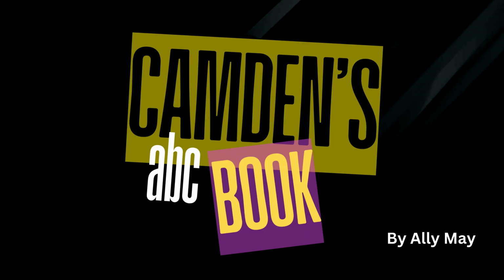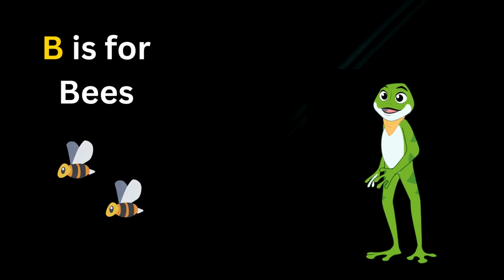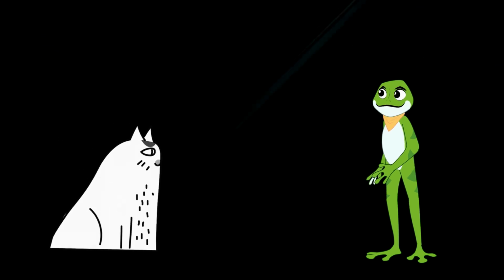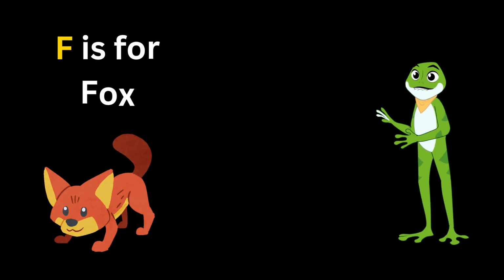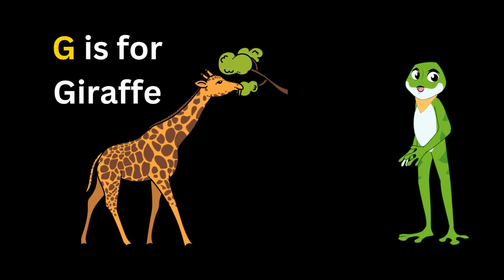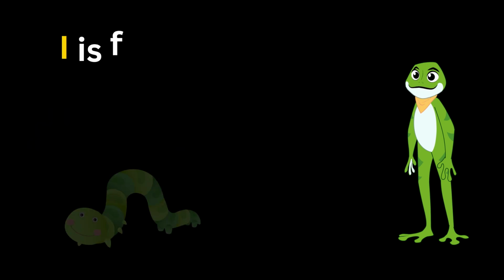Camden's ABC Book- A Personalized Kids Learning Storybook Song Video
Prepare for a wild and wonderful journey through the alphabet starring Camden! This one-of-a-kind, personalized ABC animal video brings learning to life with exciting animals, fun facts, and a unique touch just for Camden!

From A for Alligator to Z for Zebra, each letter introduces a new animal with engaging animations and playful, cheerful music. But the best part? Camden's Personalized Learning Video!

Perfect for little learners, this custom-made video builds early literacy skills while sparking curiosity about the animal kingdom. Watch as Camden uniquely discovers his ABCs!

🌟🐘🦜 Let the adventure begin, Camden!🎉